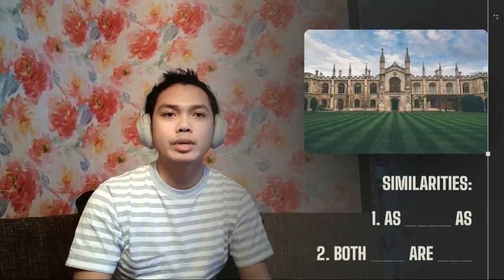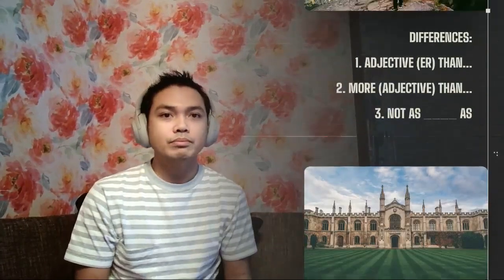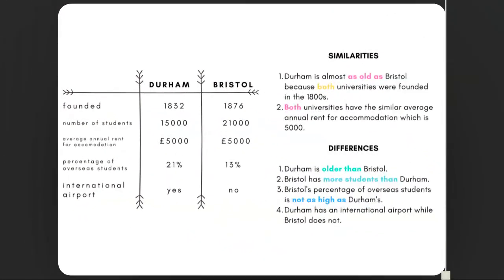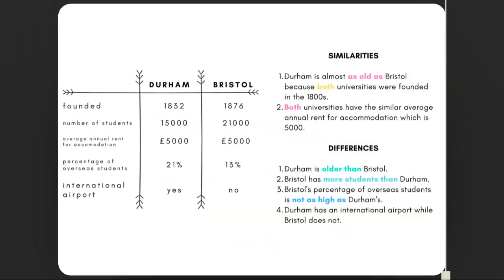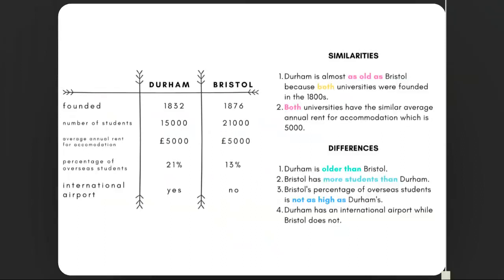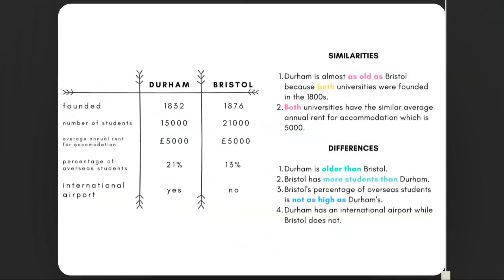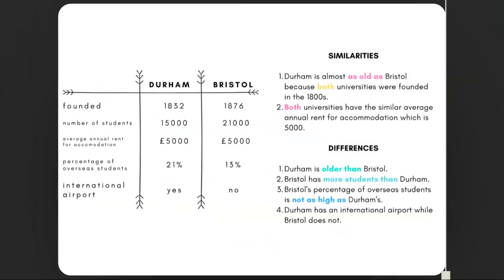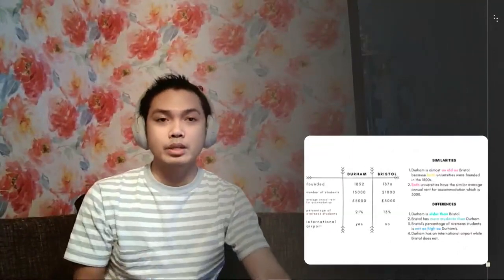WEEK 12: ACTIVITY DISCUSSION PART 3